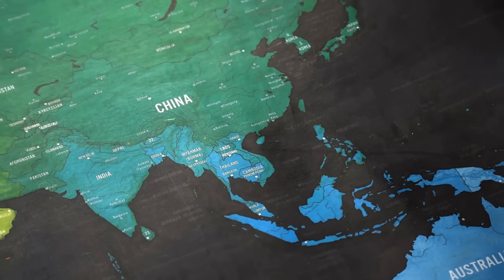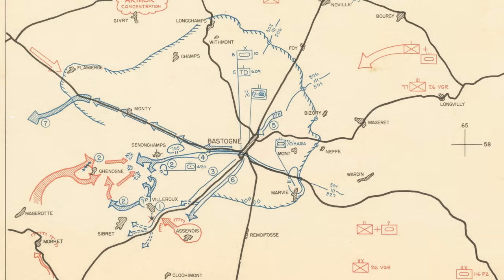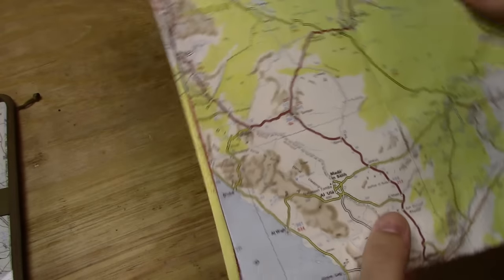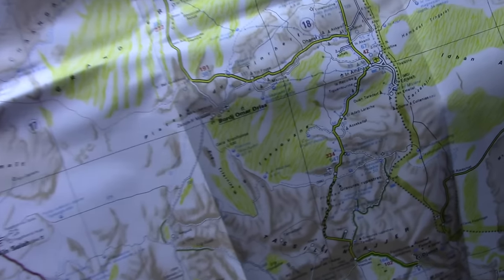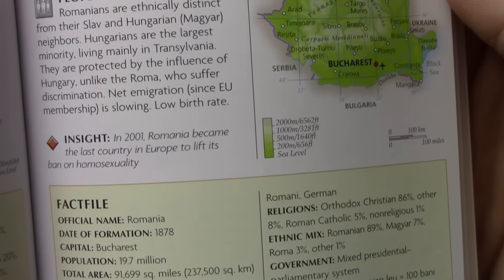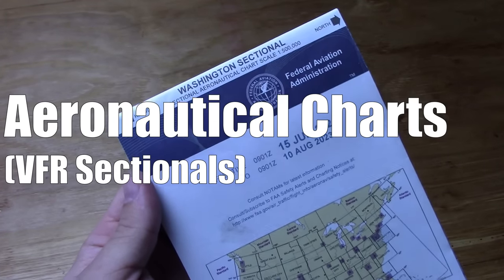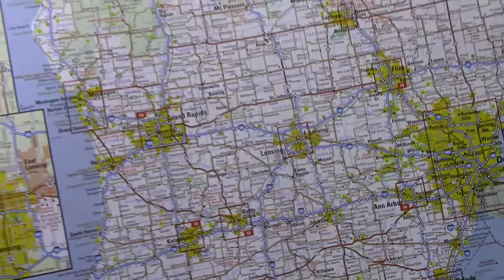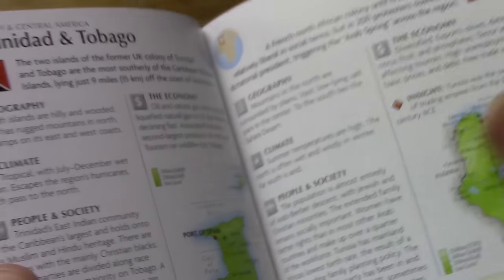War Maps: An Introduction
00:00 - Introduction and the COP
03:29 - Land Nav Topographic Maps
04:23 - Road Maps
13:52 - Pocket Atlas
17:22 - Aeronautical Charts (VFR Sectionals)
20:38 - Nautical Charts
22:16 - NIFC Maps
24:19 - US Forest Service Maps
25:30 - Subterranean Maps
27:28 - Additional Resources - World Factbook
28:41 - Travel Guides
30:48 - Paper vs. Digital Maps
33:04 - Closing Thoughts

We take this unique approach to encourage a more educational perspective, rather than getting caught up in the tiny details of gear that sometimes overwhelms the tactical community and warfare doctrine in general.

This content is purely educational and does not advocate for violating any laws. Do not violate any laws or regulations. Consult with your attorney.